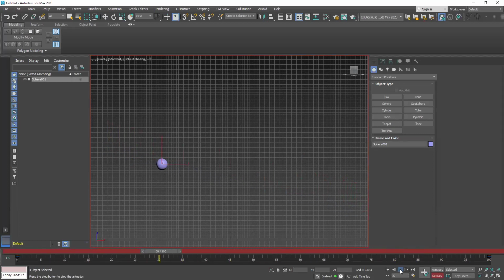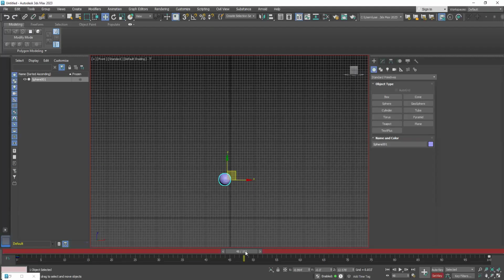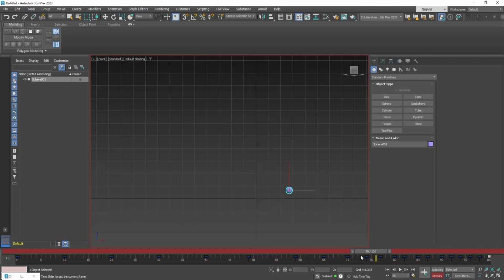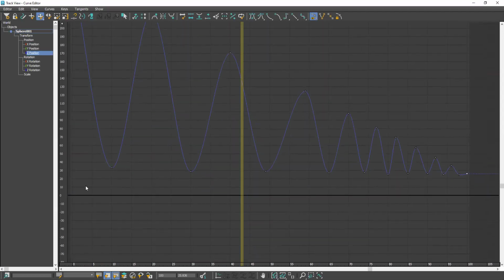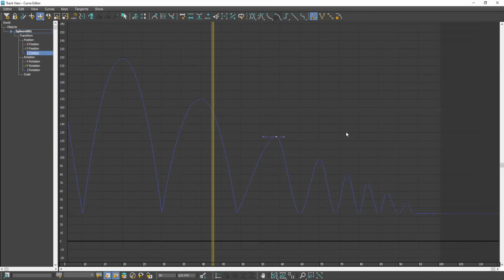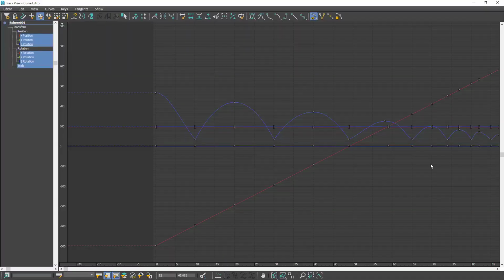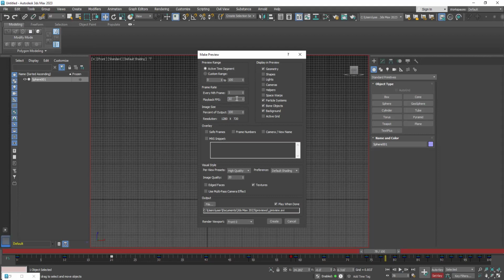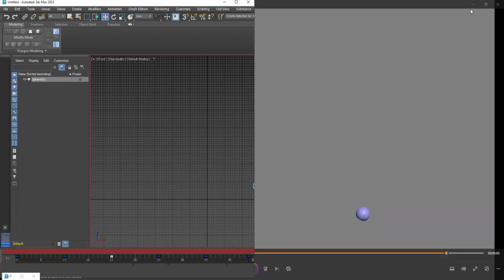Bouncing ball _ 3D MAX - Track View - Curve Editor